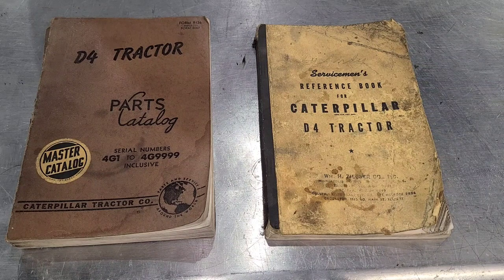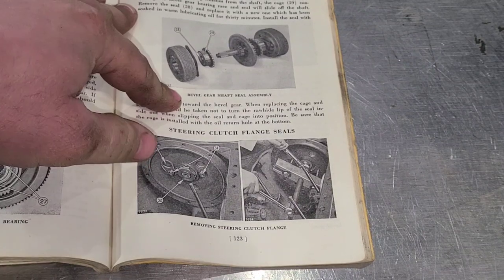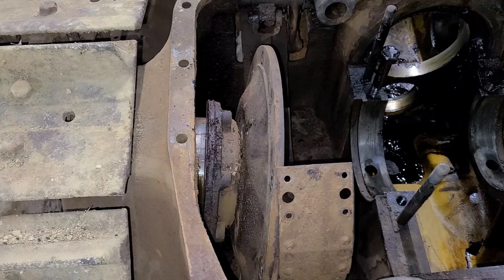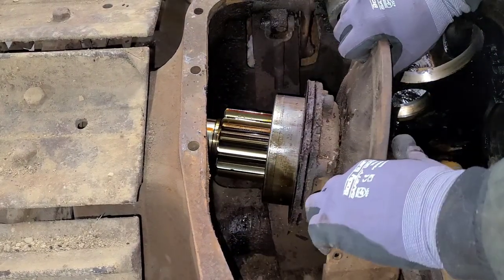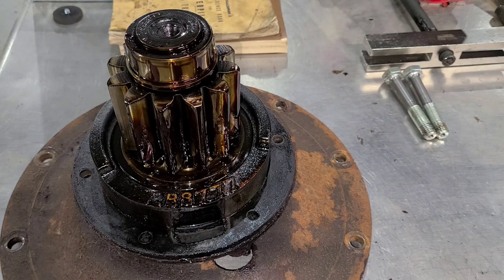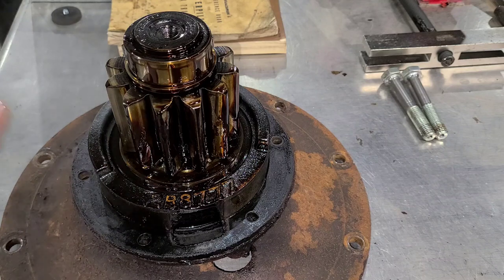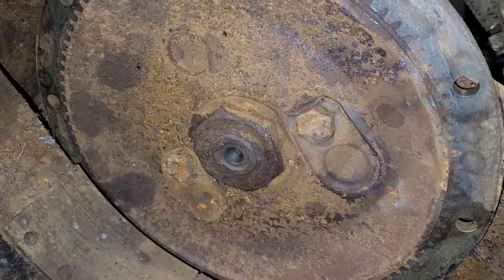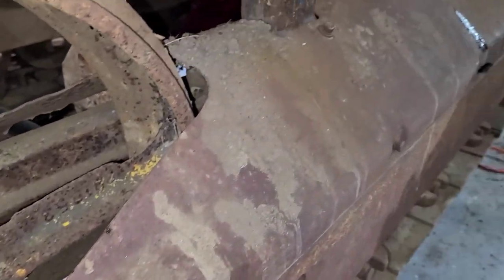Caterpillar RD-4 Chassis and Rear End Disassembly Pt.4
Taking the final drive flanges and pinion gears out of the 1936 Caterpillar RD-4 to continue the disassembly process of restoring this crawler